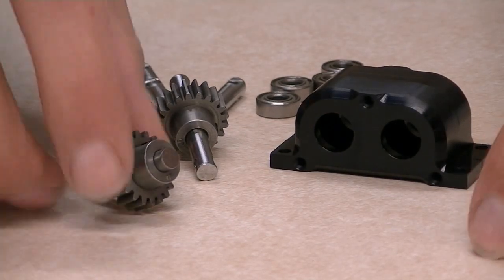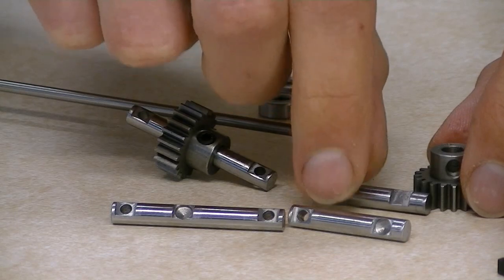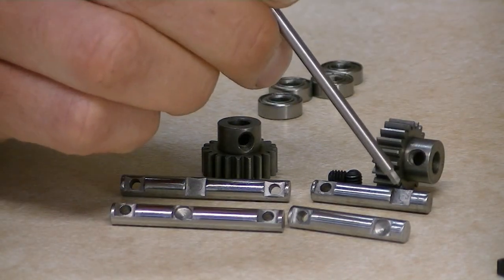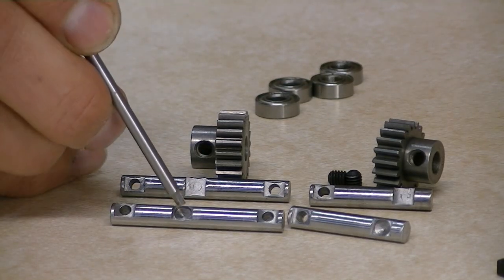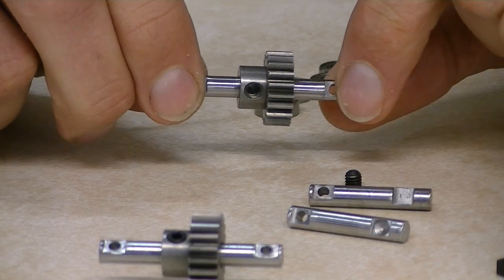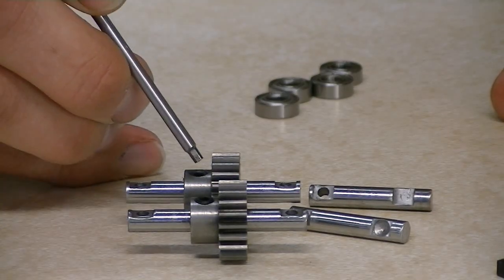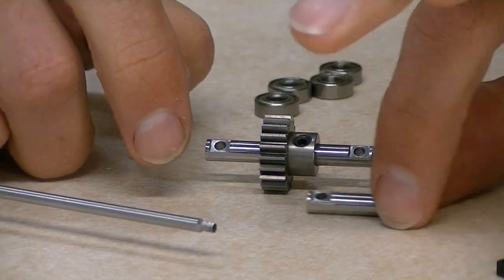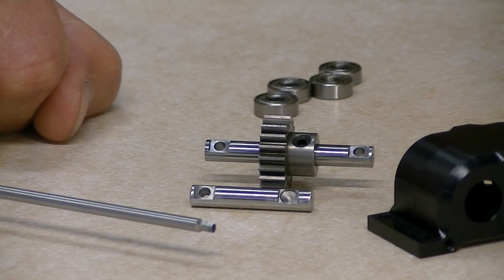GCM Racing Transfer Case Shaft Update Oct 2015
October 2015, we have made another update to the GCM Transfer Case Shaft installation for better reliability and ease of assembly.